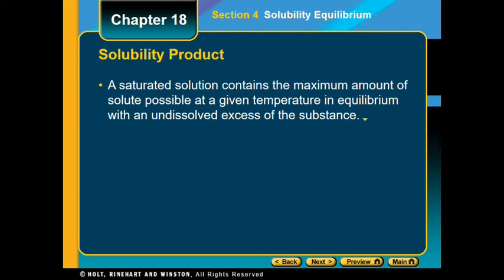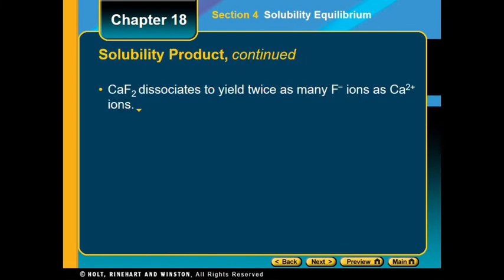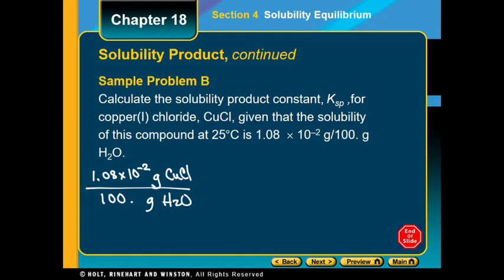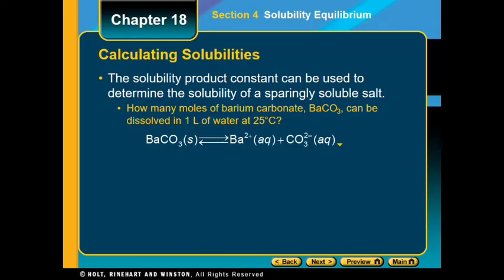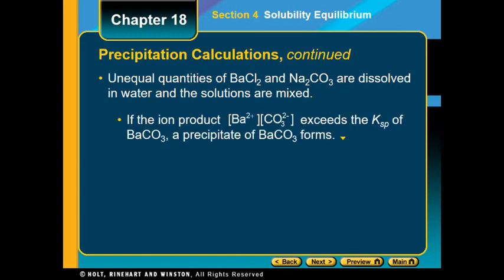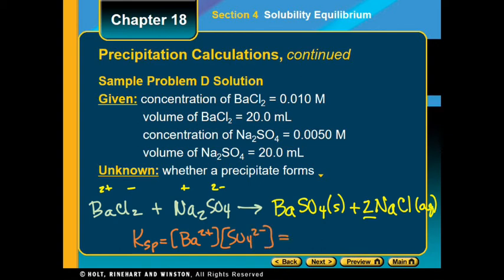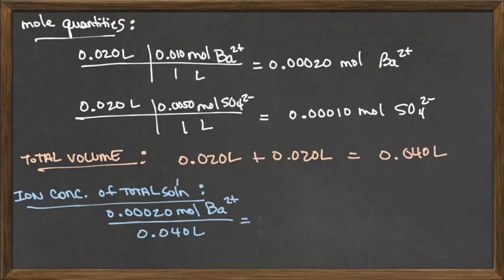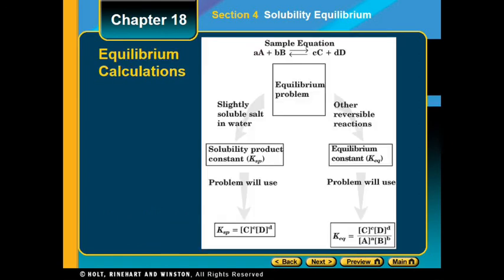Chemistry II Ch.18.4 Podcast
Solubility Equilibrium, Ksp, precipitation calculations